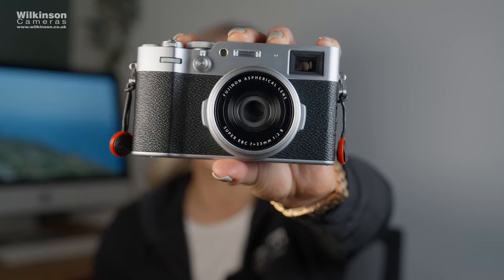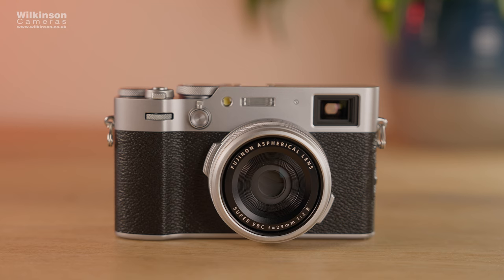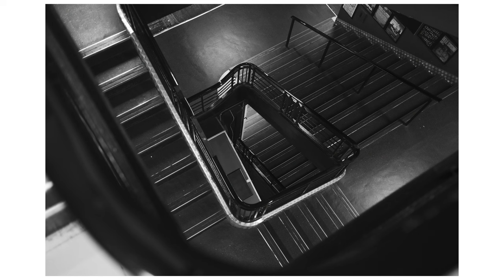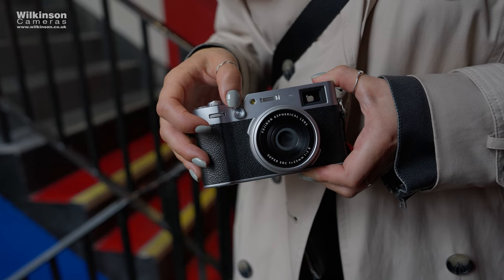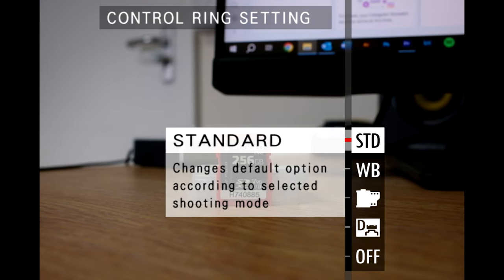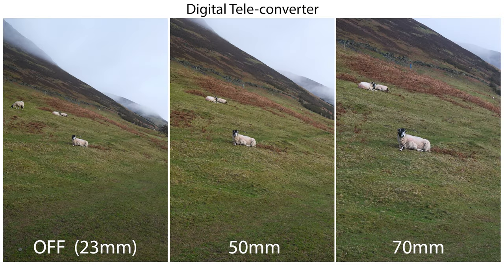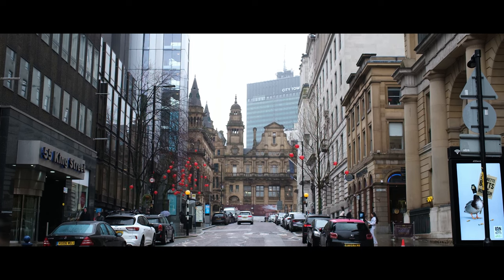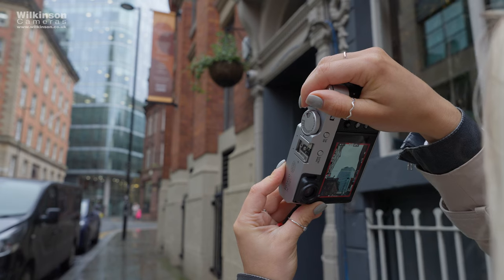Review | Fujifilm X100VI - Even BETTER than the X100V?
Super compact and lightweight, easy to use and bursting with features including up to 6.2K/30p video, 6-stop IBIS, amazing subject-detection AF and so much more. Don't let its good looks and small size fool you - the X100 VI is a serious bit of kit!

See what's new and improved and how the new X100VI performs as Ella and Olivia hit the streets of Manchester as well as the Lake District to really put this camera to the test in a real-world environment.

EQUIPMENT FEATURED IN OR USED TO CREATE THIS VIDEO:
Equipment used to create this video: